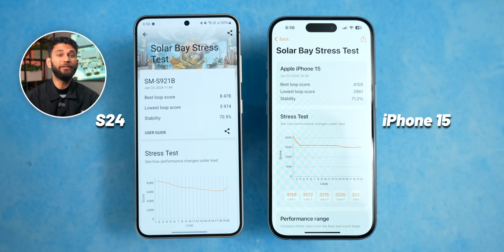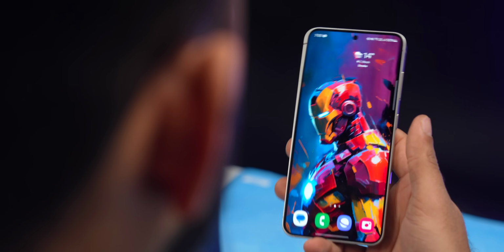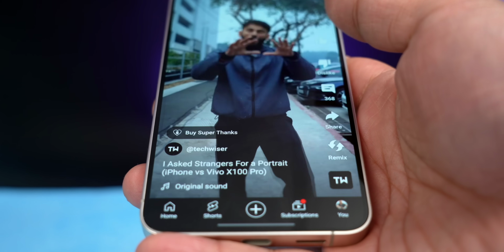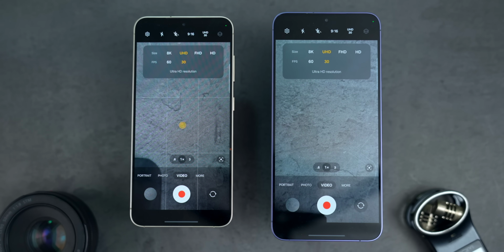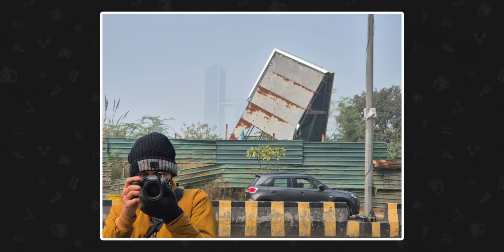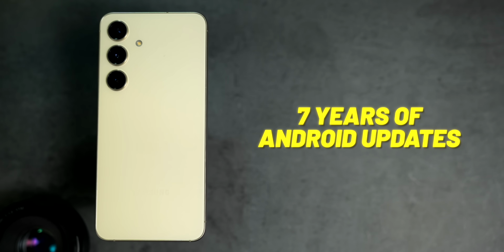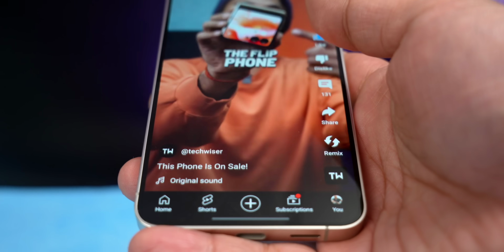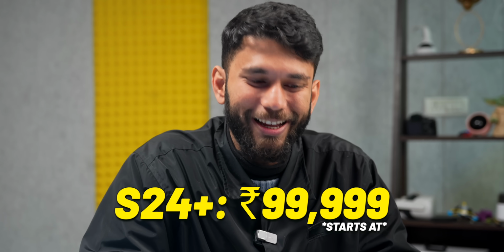Samsung's New Flagship For India Is A Surprise! *S24*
This video is made in collab with samsung

🌟 Team TechWiser 🌟